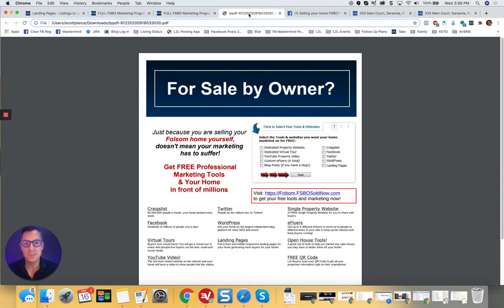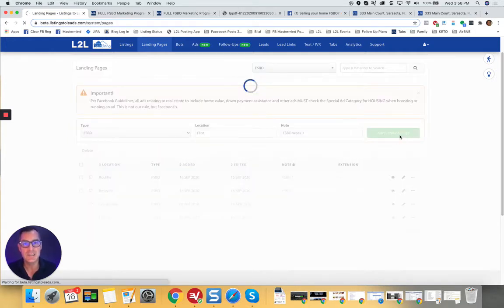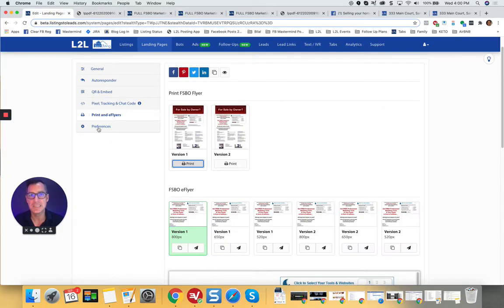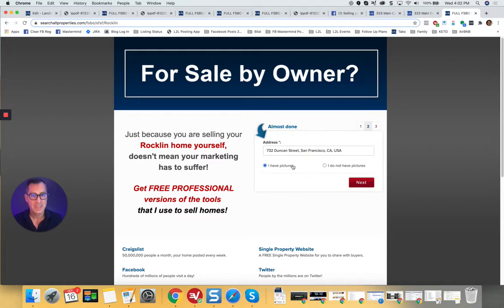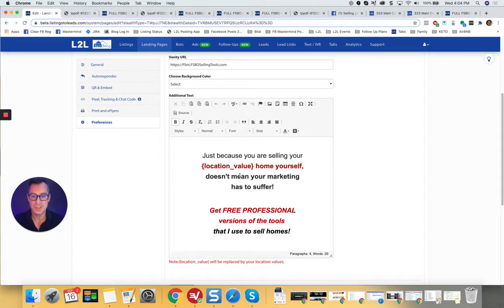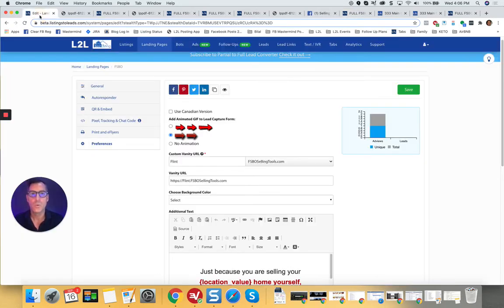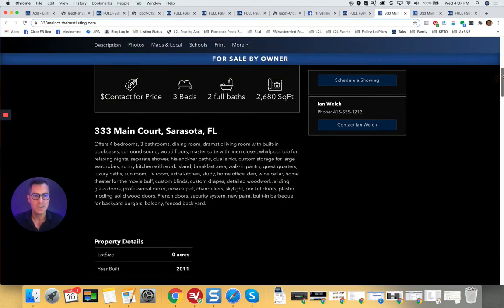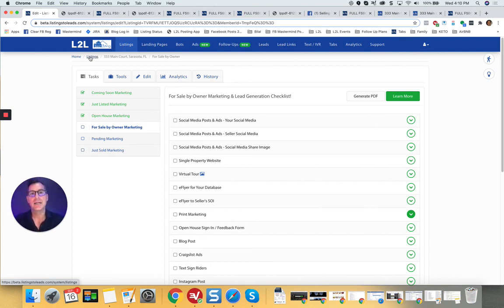How to Engage FSBO Homeowners to Get MORE Listings!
See how to use Listings-to-Leads to:
- Create FSBO landing pages
- Use Print Flyers, Emails & Social Media Posts to drive traffic to the landing pages
- How to Add FSBO listings to your Listings-to-Leads Account
- How to give the FSBO homeowners the tools you promised them in the print flyers, emails and Facebook posts!